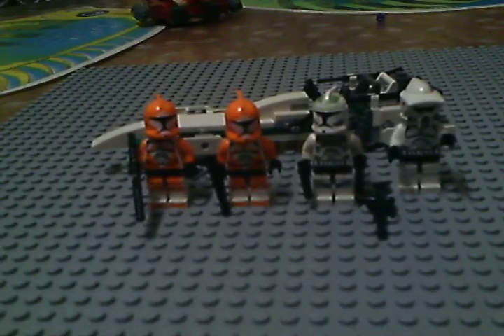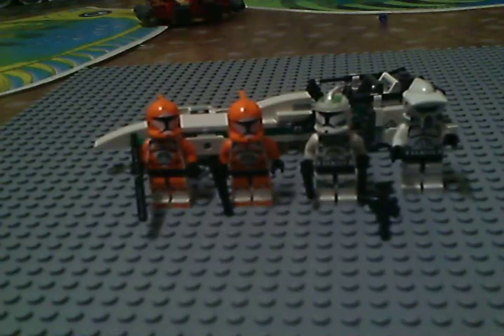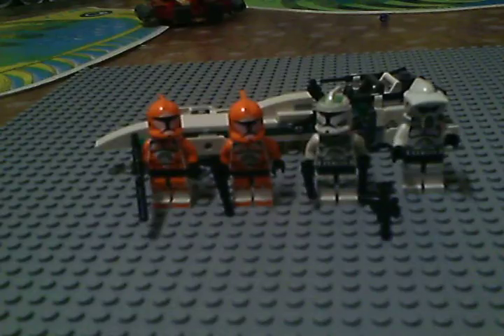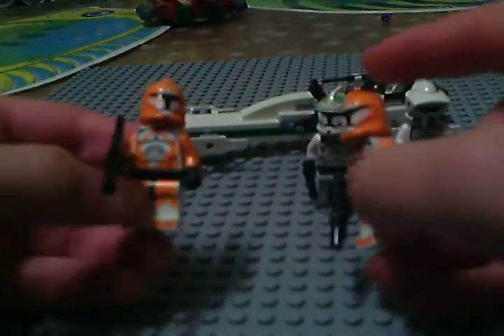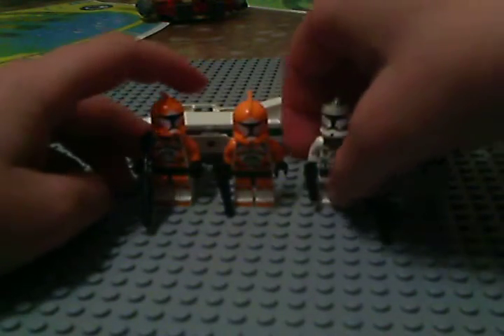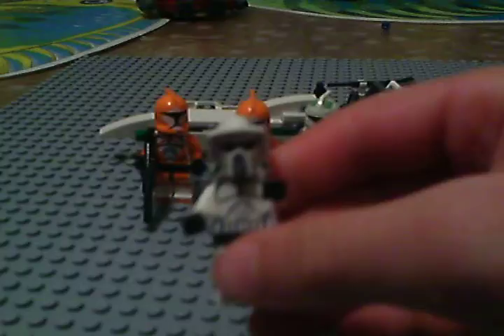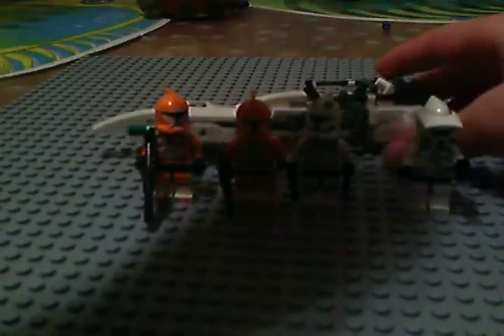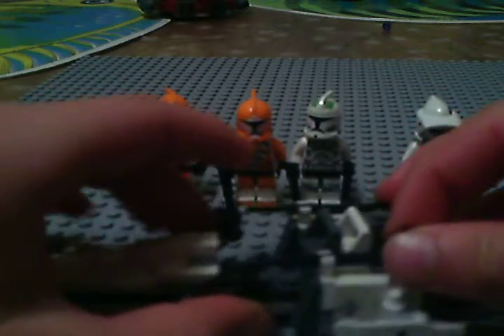Clone trooper battle pack set preview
If you like this watch the rest of our set previews by clicking our page link